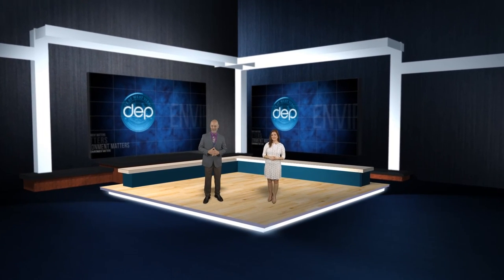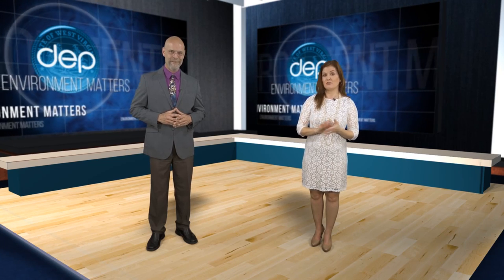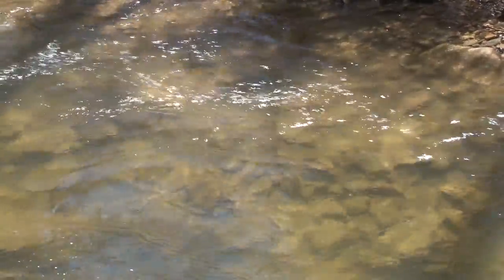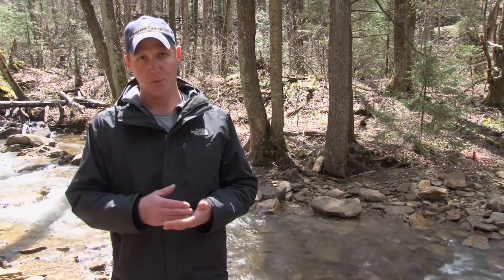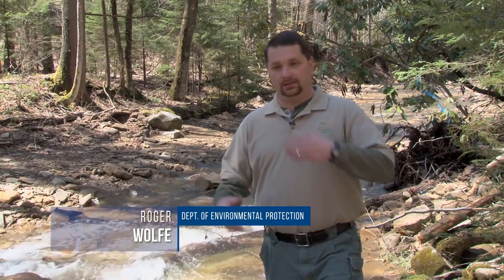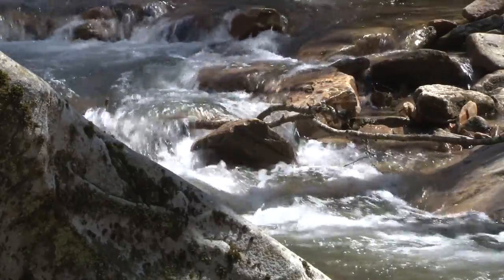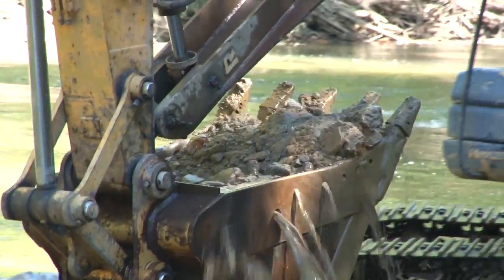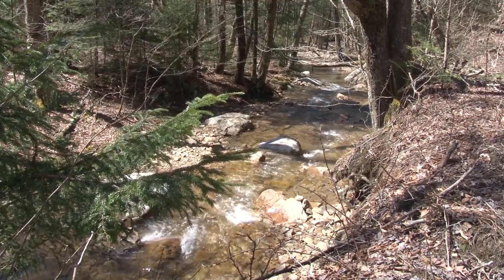Cherry River Stream Project Improves Trout Habitat (2016)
If you’re a serious angler and you’re interested in fly fishing for native brook trout, then West Virginia's Cherry River is probably on your list of favorite destinations.  Heavy mining and logging activity over the years in the watershed had left the stream in less than pristine condition, but restoration efforts started years ago are paying off in a big way.